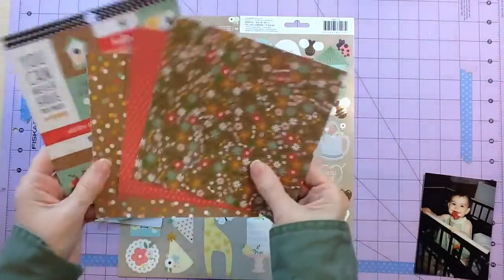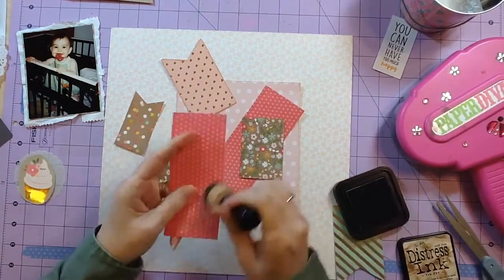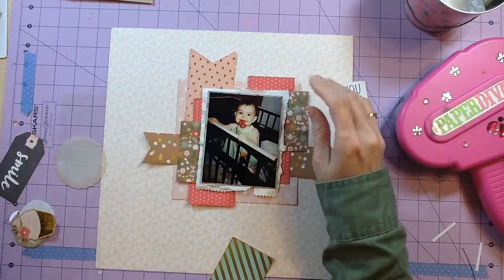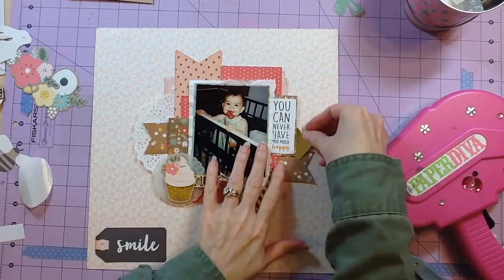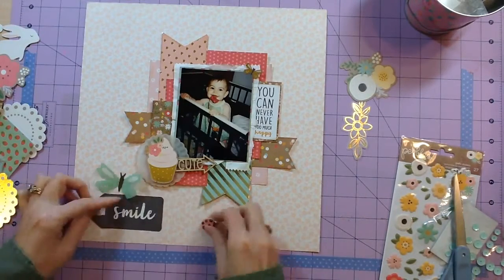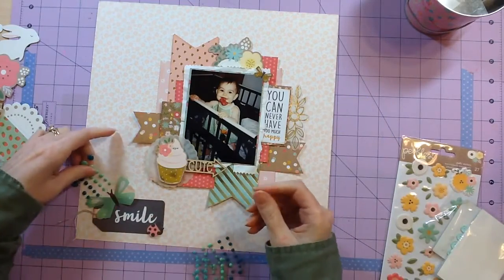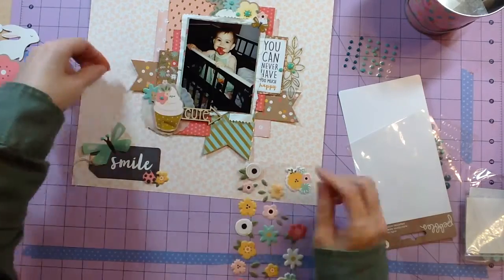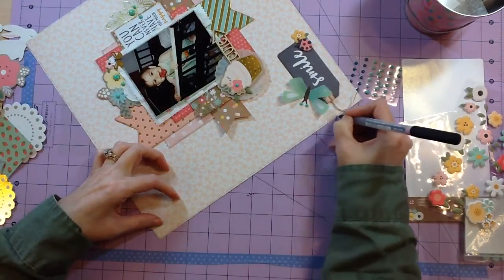Scrapbook Process #114: Too Much Happy (Paper Issues)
One page layout for Paper Issues using Pebbles Spring Fling and a sketch from Let's get Sketchy.